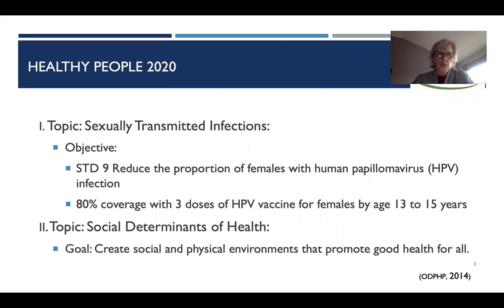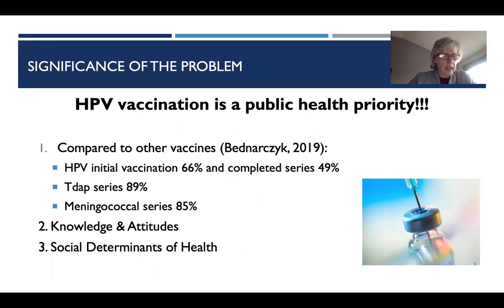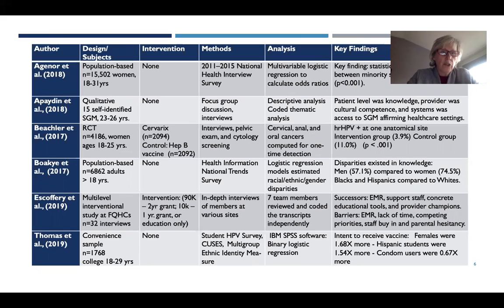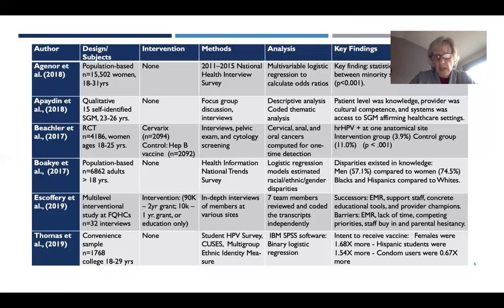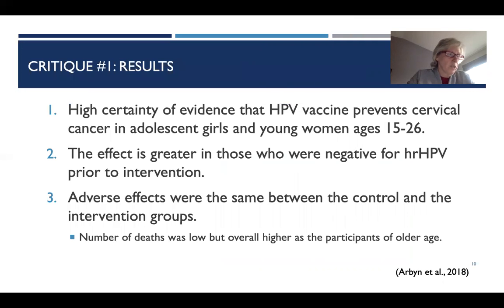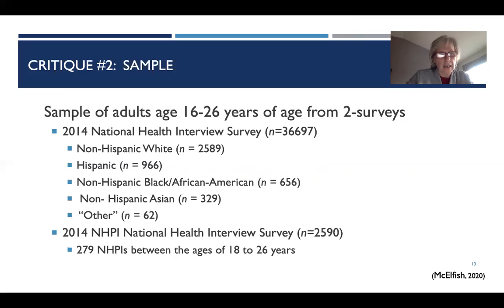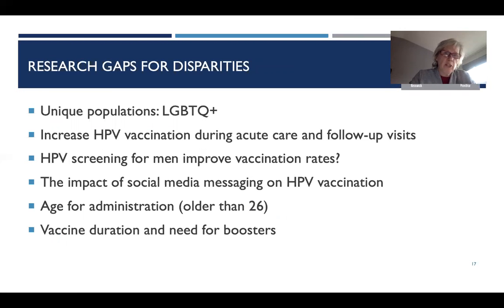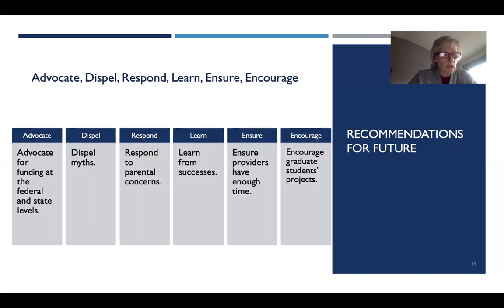Hill Catherine Final Project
Disparities in HPV Vaccination in the US